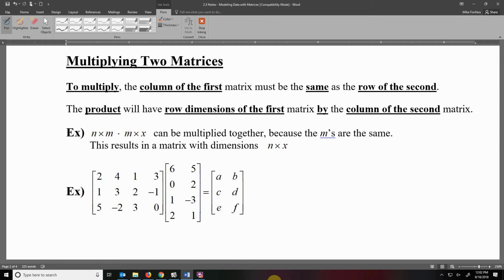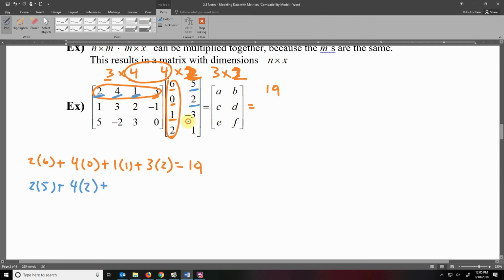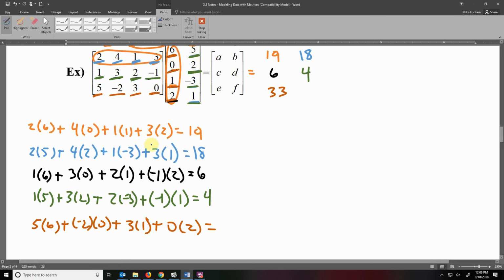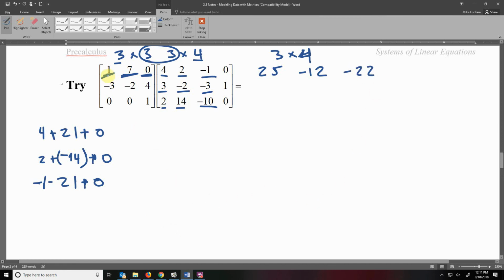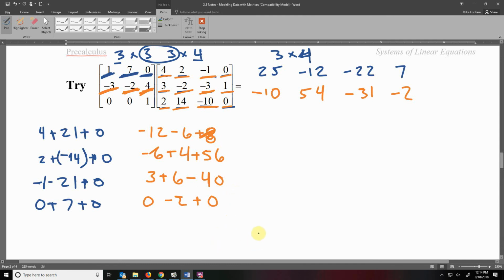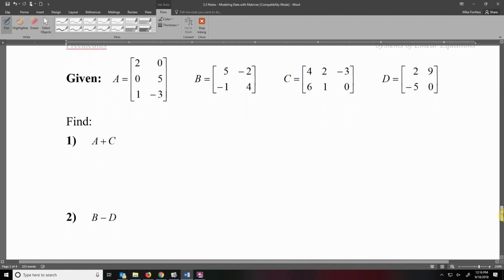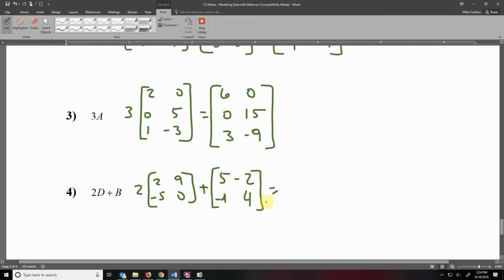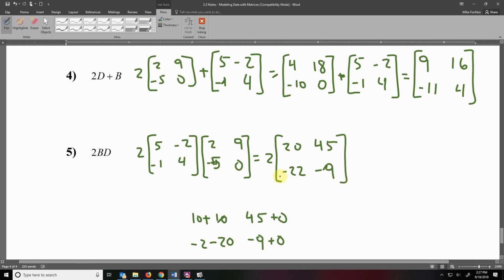Multiplying Matrices, Scalar Multiplication